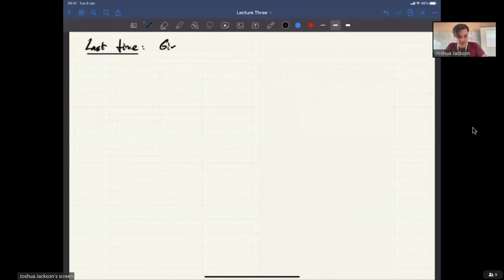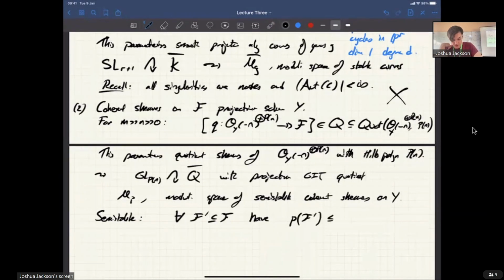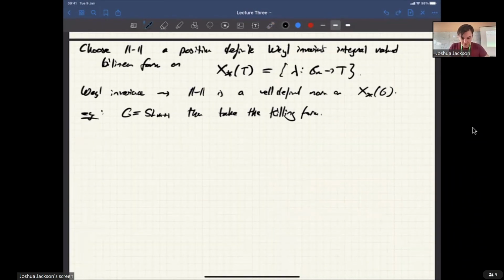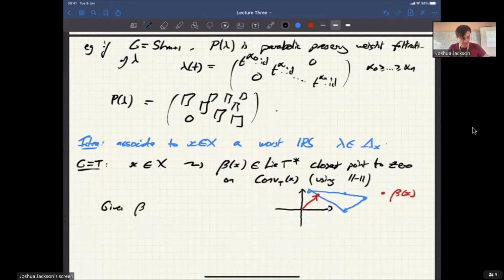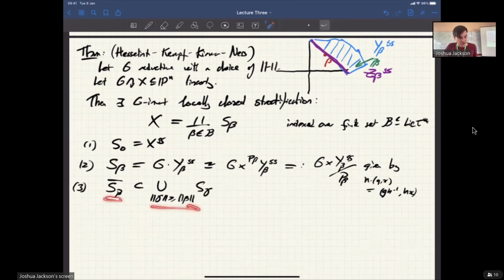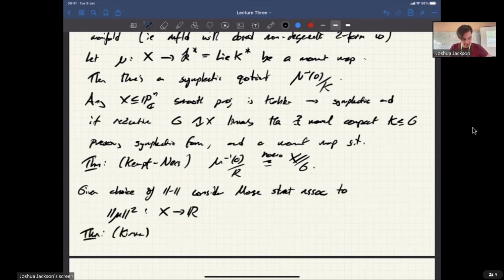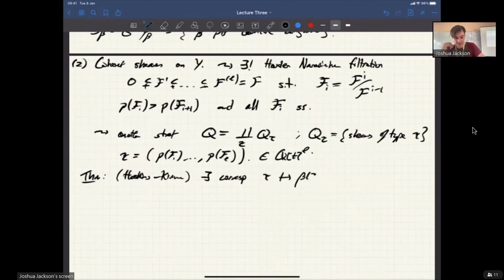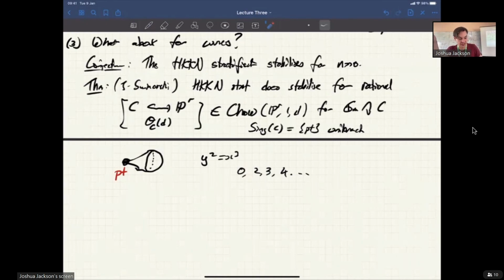EMGW01 | Dr. Joshua Jackson | Geometric invariant theory: reductive and non-reductive (Lecture 3)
Speaker: Dr Joshua Jackson (University of Sheffield)

Date: 10th Jan 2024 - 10:00 to 11:00
Title: Geometric invariant theory: reductive and non-reductive (Lecture 3)